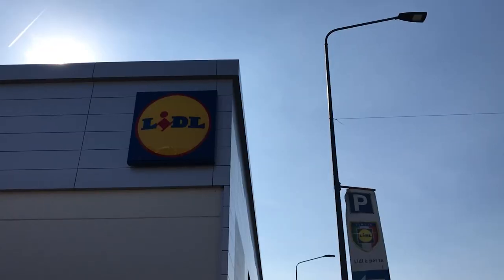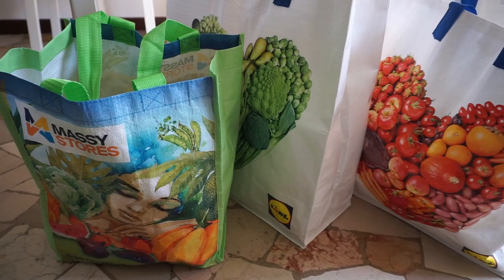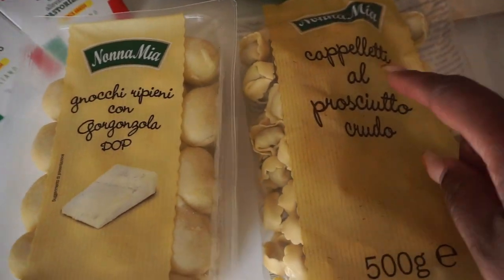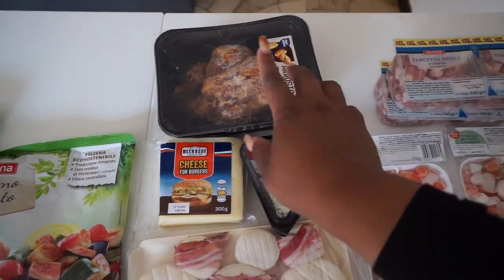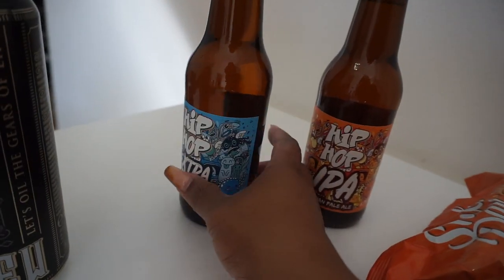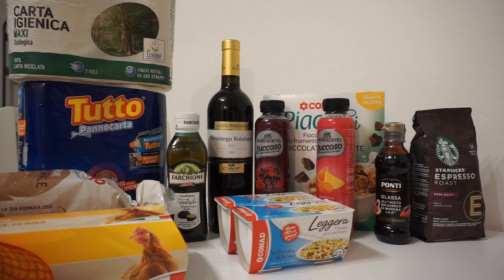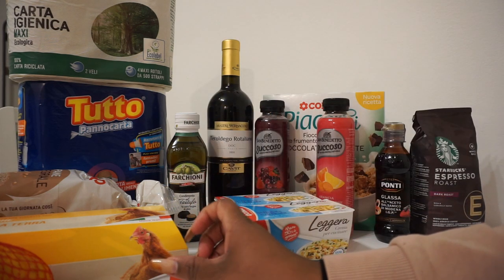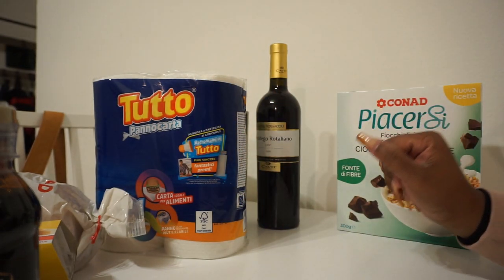FIRST GROCERY HAUL IN ITALY | LIDL and Conad Grocery Haul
Today we did a bit of grocery shopping at LIDL which is a tram ride and metro stop away from us but so worth the prices and deals vs Conad which is right around the corner from us. Enjoy!